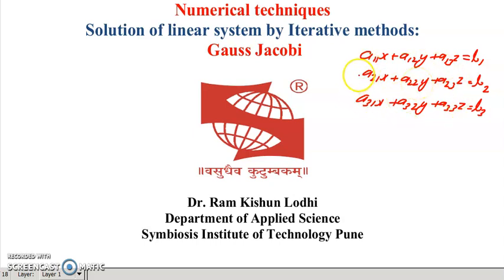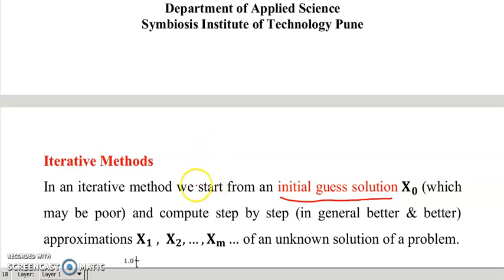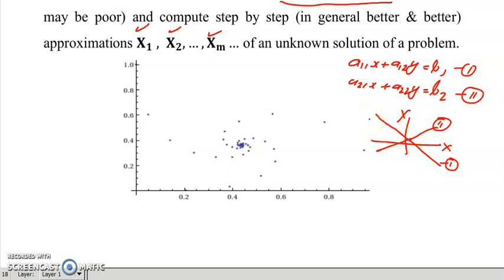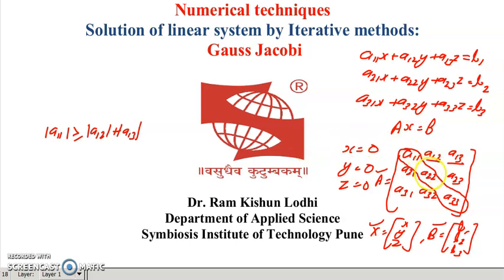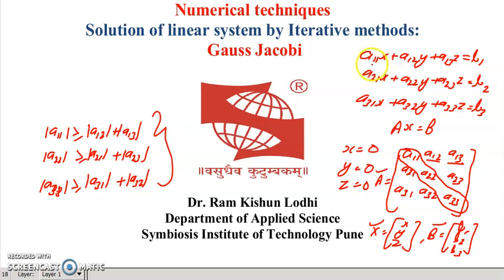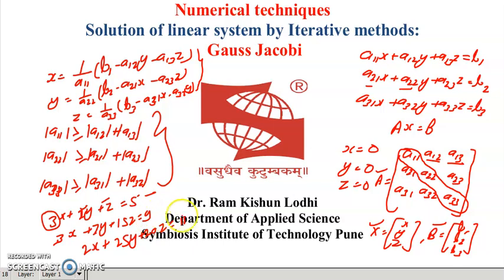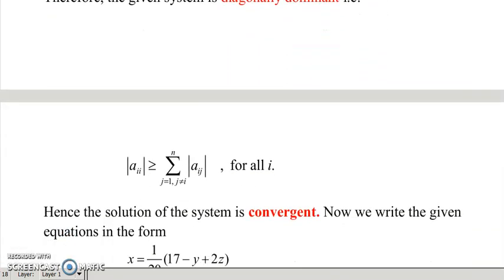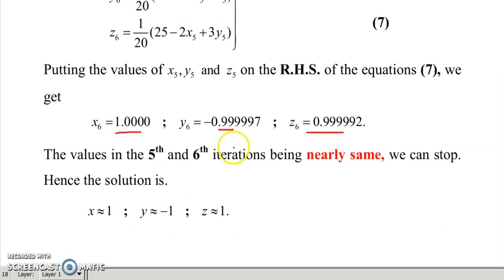Gauss Jacobi Method